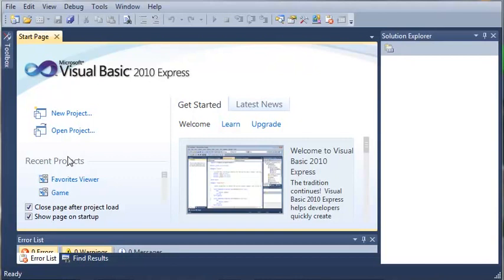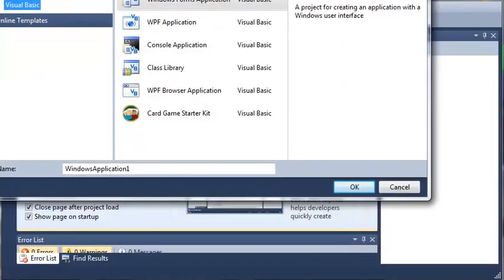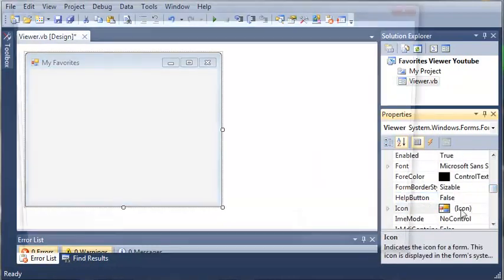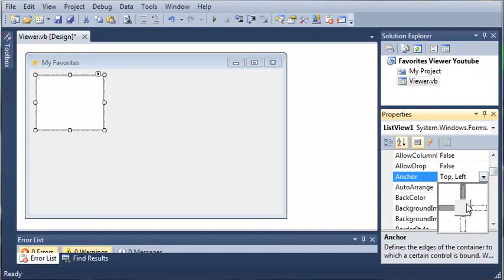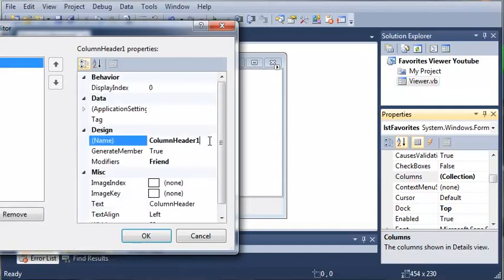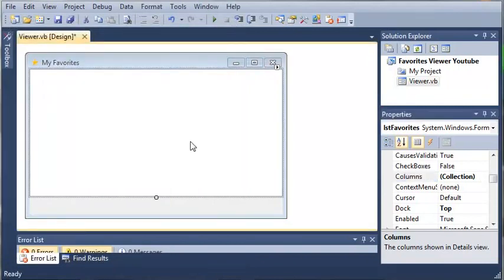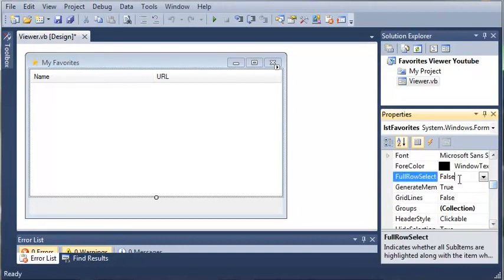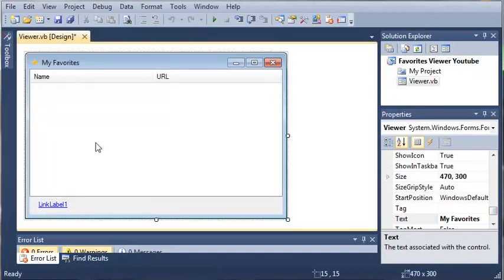Visual Basic Tutorial 188 Favorites Part 1 Creating The GUI 476 X 854